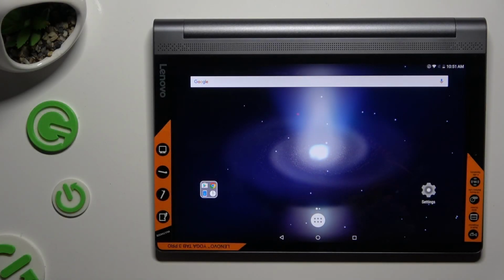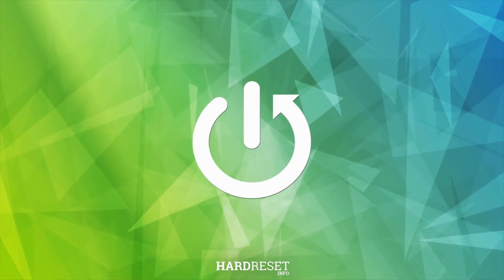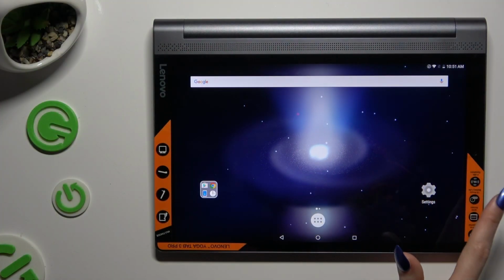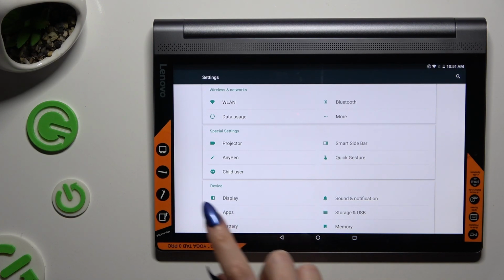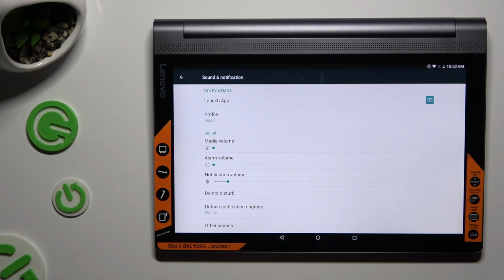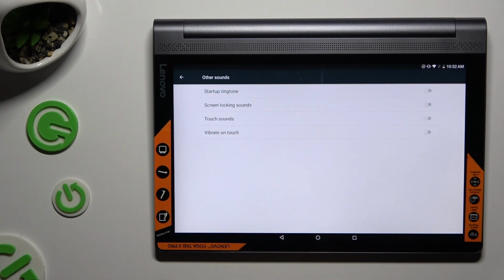How to Enter Vibration Settings on LENOVO Yoga Tab 3 Pro?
Find out more about LENOVO Yoga Tab 3 Pro
It is possible to tailor notifications and haptic feedback based on the preferences of the user when using the LENOVO Yoga Tab 3 Pro's vibration setting.

Where can I find the vibration settings on the LENOVO Yoga Tab 3 Pro?
Can I adjust the intensity or strength of vibrations?
Are there different vibration patterns available to choose from?
How do I enable or disable vibration for specific notifications or actions?
Can I set custom vibration patterns for individual contacts or apps?